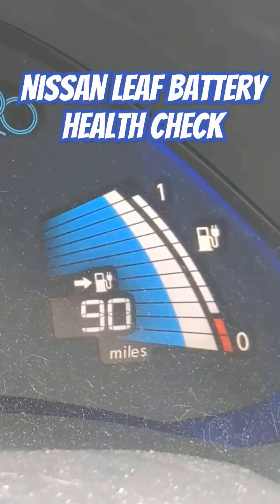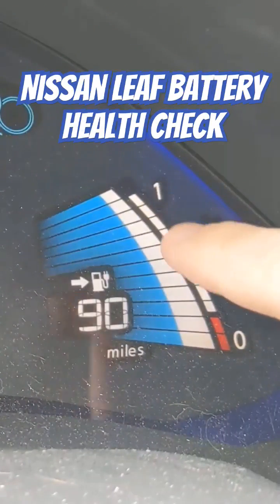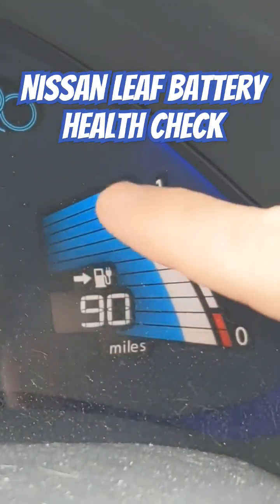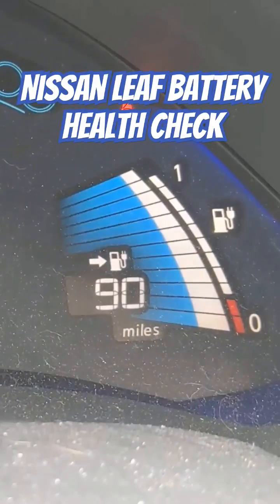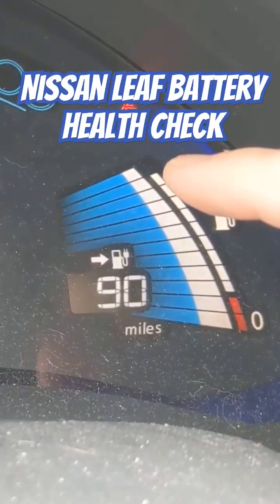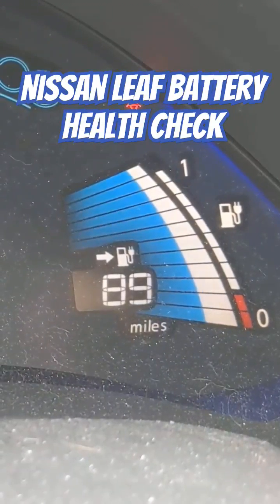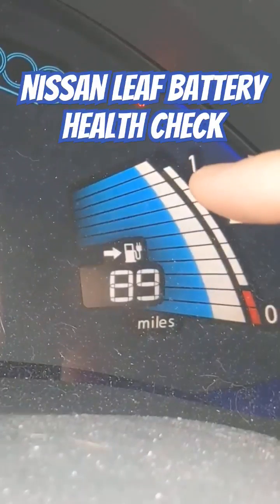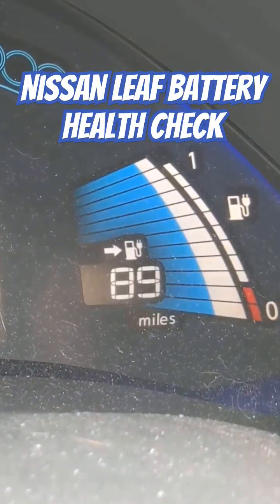😎 How to Check Nissan Leaf Battery Health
Nissan Leaf - Check the Battery BEFORE you buy!